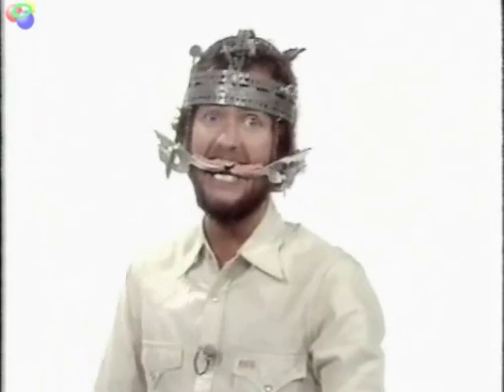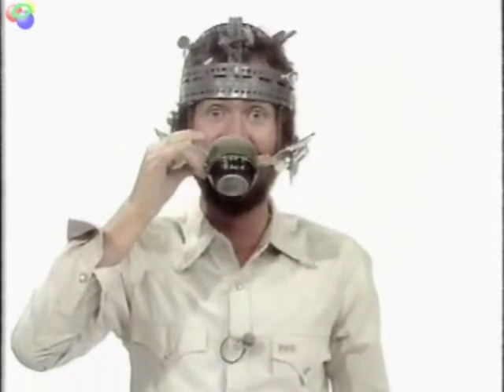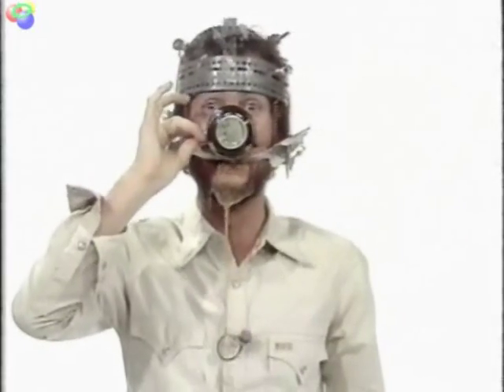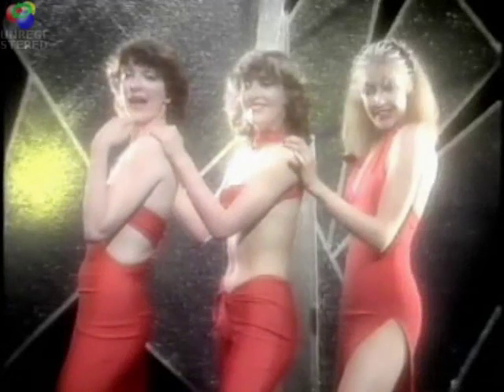Kenny Everett Slipping dentures and 3 Hot Gossips with a perfect upper set.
Cuddly Ken and Hot Gossip 'fix-o-fang' Kenny Everett Video Show Thames TV 7th Aug 1978.